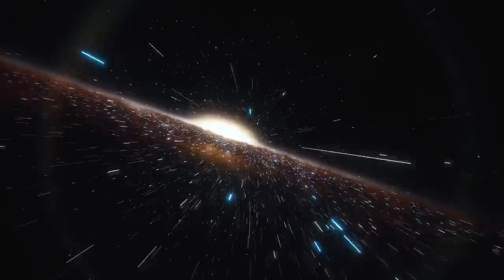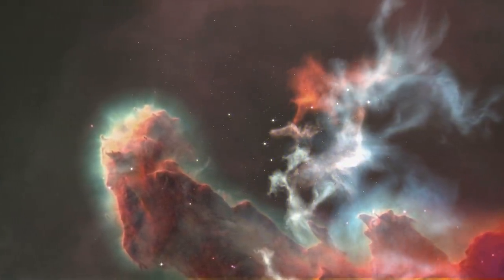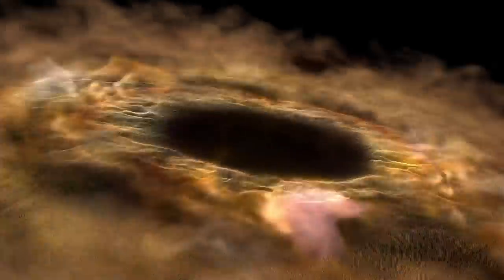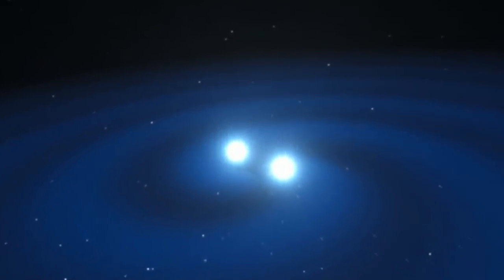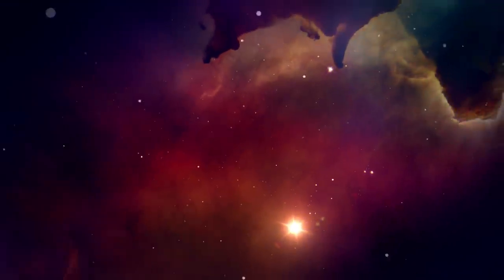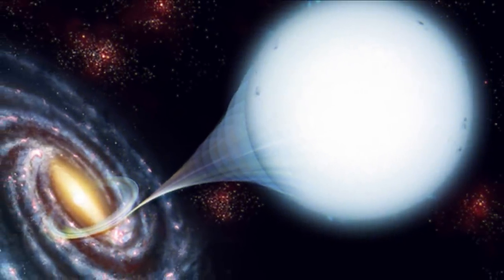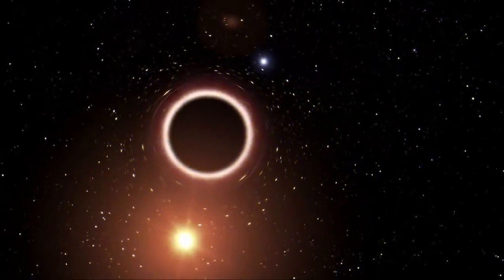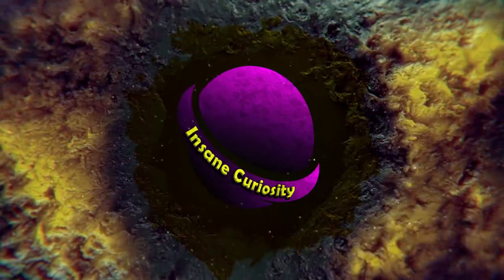G Objects: A Strange New Discovery At The Galactic Centre!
From what they are, to what they could mean for both black holes and the Milky Way Galaxy, join me as we unravel the mystery of G objects.
So...what exactly are G objects? To answer that, we have to go to the center of the Milky Way Galaxy, you know, the galaxy we live in right now? Well, at the center of that is a black hole, or to be more accurate a "radio source" that we BELIEVE to be a Supermassive Black Hole known as Sagittarius A. We technically know it's a black hole because of readings and such, but as many scientists like to note, if you haven't seen it or touched it yourself...it's all theoretical.
Anyway, like you would expect from a black hole, the area around it is dark (as black holes don't let light escape and thus they make a black mass of space) and anything that would get near it would get sucked in. But over the last few decades, astronomers have noted that there are things actually orbiting the black hole, which really shouldn't be happening. And yet, they are, and they're acting like objects that have never been viewed before in space or anything else.
Thus, these objects were labeled, "G Objects", and of these objects that we have found, there are 6. There could be more, but we haven't found them yet, so for now it's just six, and the first two of these six were actually found decades ago.
Here's what happened, scientists were studying the black hole and over the course of many years realized that two objects seemed to be orbiting the black hole, and yet, they weren't acting right. The first belief of these objects in regards to what they were gas clouds. Which if we're being honest would make sense as gas clouds are littered throughout space, including one that has the chemical that is used to make alcohol taste better (no, really, look it up.)
But there were some problems with this theory. First among them was that these two different gas clouds were 100 astronomical units across (one astronomical unit is the distance between the Earth and the sun), which made it REALLY weird that something that size would be orbiting a black hole without issue. And as they looked closer, they noticed that the clouds were getting stretched out as they were getting closer to the black hole. So in many ways, these gas clouds were acting like something else made of gas...
"These objects look like gas but behave like stars," said physicist and astronomer Andrea Ghez of the University of California, Los Angeles.
Since the find of G1 and G2 (the names of the two gas clouds), the team led by Ghez has been studying the center of the galaxy for 20 years! And through that, they found G3-G6, confirming that there were many objects orbiting Sagittarius A...for some reason. What's even weirder if you can believe it is the orbits of these six objects aren't uniform in the slightest, they are vastly different. No unlike the planets in our solar system having much longer orbits than Earth.
How different are they? Depending on the object they can range from 170 years to 1,600 years! And...yes, there's more, there's always more, they STILL don't know what these six objects are! How's that for a kicker?
We are getting clues though as to what some of them MIGHT be. For example, in 2014, the object known as G2 entered a period of its orbit where it was closest to the black hole, and when that happened, some observations were made:
"G2 is a dusty red object associated with gas that shows tidal interactions as it nears its closest approach with the Galaxy's central black hole."
Not just that though, as they observed it from that point to where it moved to next, scientists noticed that it was changing shape based on where it was near the black hole:
"We had seen it before, but it didn't look too peculiar until it got close to the black hole and became elongated, and much of its gas was torn apart. It went from being a pretty innocuous object when it was far from the black hole to one that was really stretched out and distorted at its closest approach and lost its outer shell, and now it's getting more compact again."
So what does that tell us? What does this mean as a whole? Does it truly help us determine what G2 is, or what any of the other G objects are?
That way you don't miss any of our weekly videos!

Video Chapters:
00:00 Introduction
00:16 Understanding G Objects
03:12 G2 Changing Shape
04:36 Different kind of Stars in the Universe
06:51 Black Holes
10:37 How Black Holes Create Hypervelocity Stars